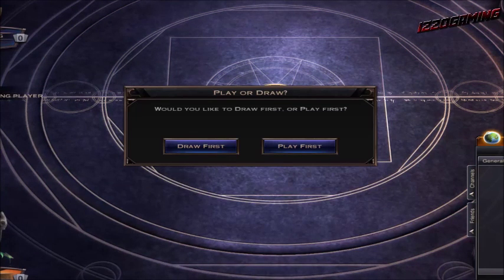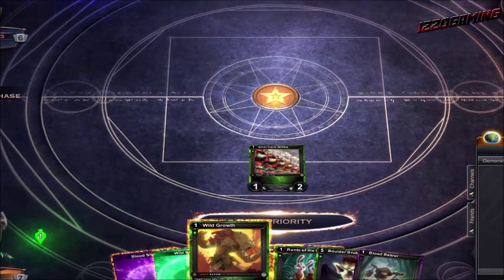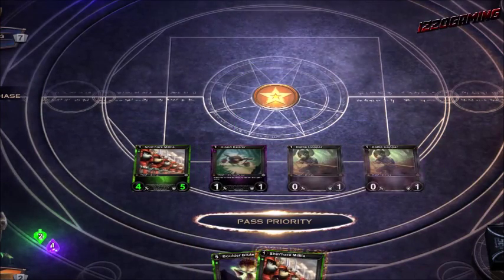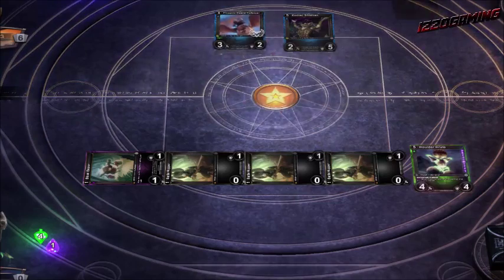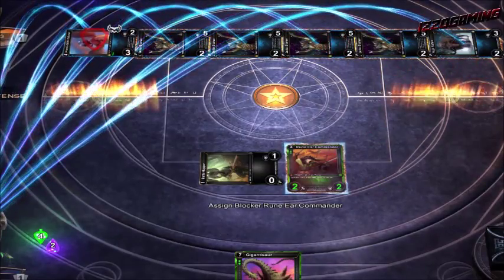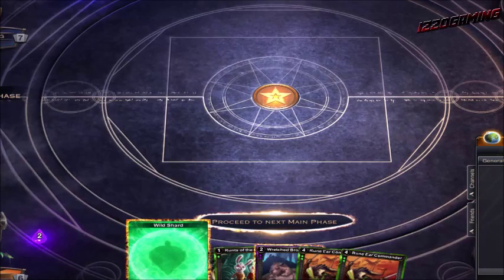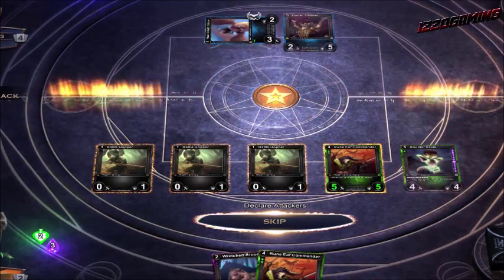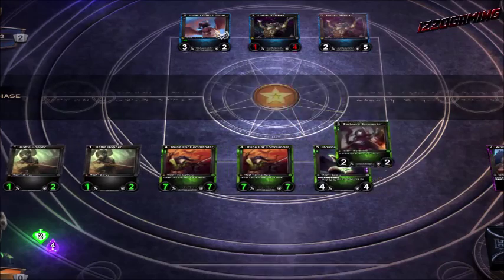Hex:Shards of Fate [Episode 2] Shin´hare continues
Hey guys, I´m IzzoGaming

Playing various games and will share some videos with you guys.

Otherwise, just have a good time. And of course leave a comment PLZ!!!The more ppl like to higher the motivation will be.

Curtesy to MacLoBuzz for the awsome intro and outros!!!

Peace out!!